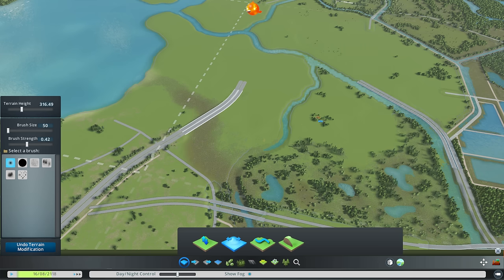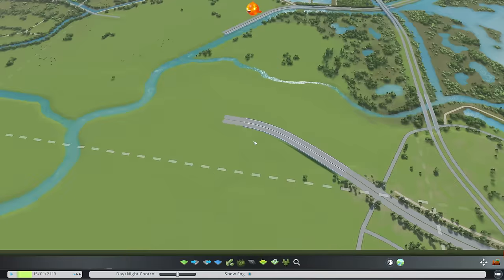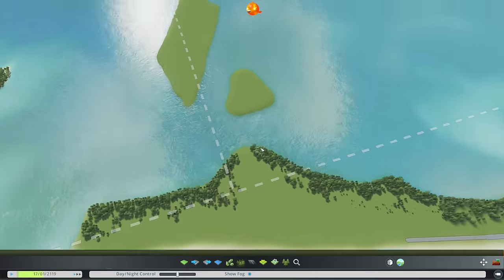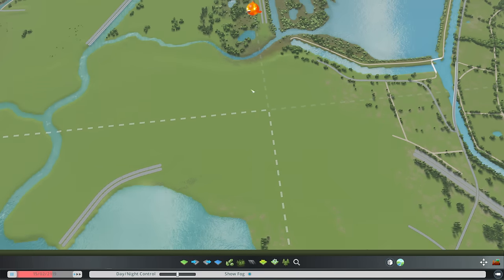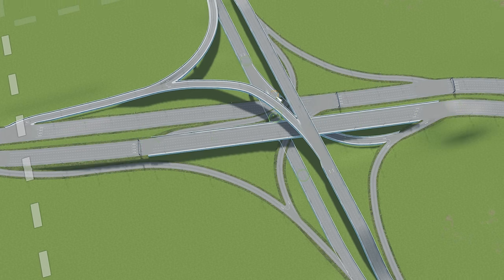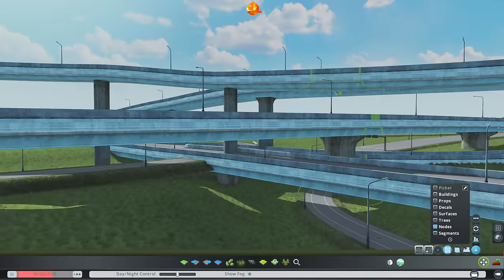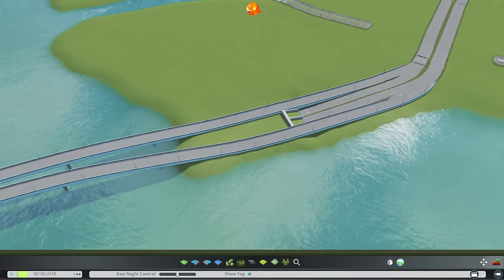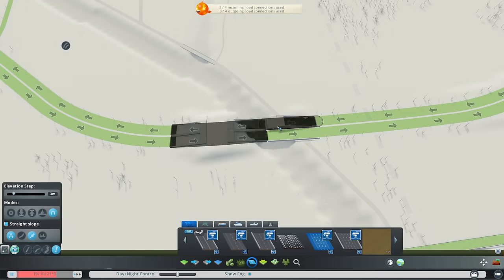An Unusual Start to a City in Cities Skylines | Sunset City 2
About the Project:
Sunset City is a series based on the US state of Florida. Not just taking inspiration from the most iconic tourist destinations or glamorous beaches, Sunset City will focus on capturing the entire state from North to South. We will cover such cities as Miami, Tampa and Orlando, as well as some towns in between. Most importantly Florida's natural landscaping spanning from the tropical beaches to the vast wetlands of the Everglades.